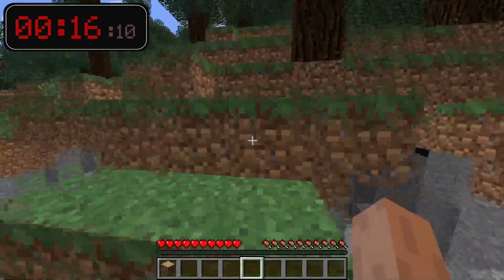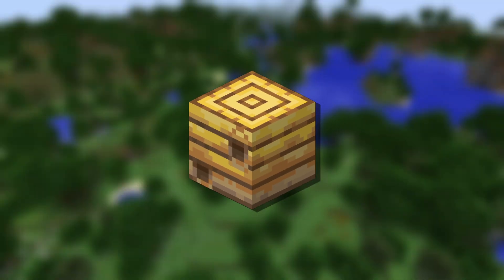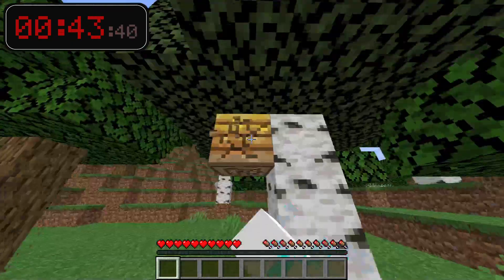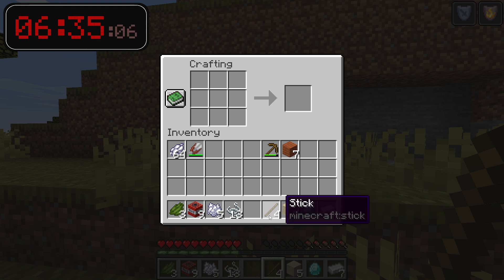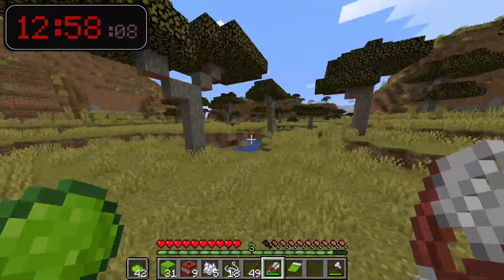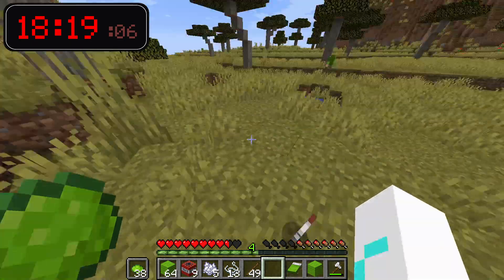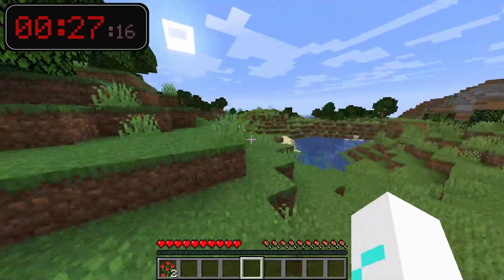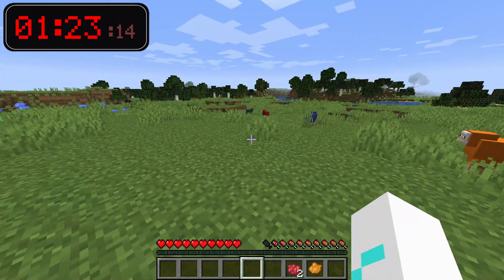Minecraft's STRANGEST Speedrun Categories...